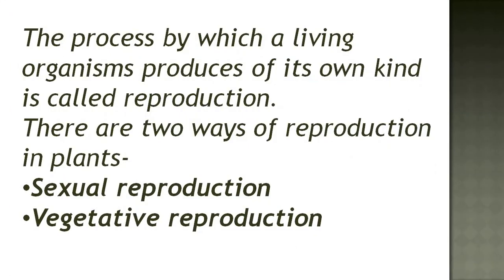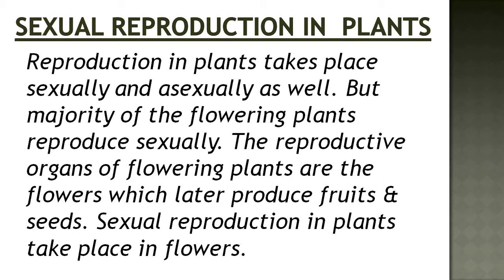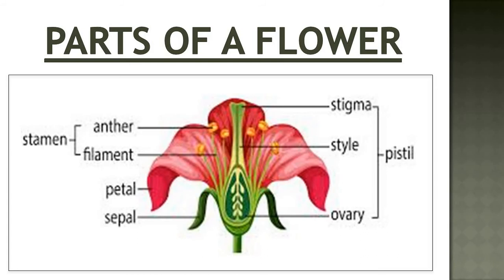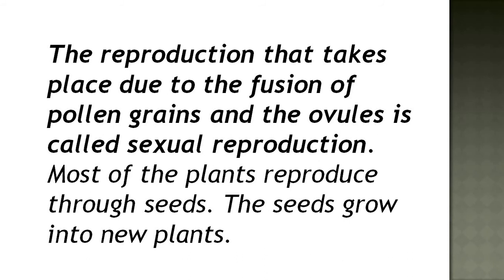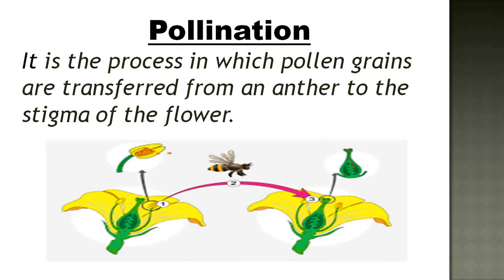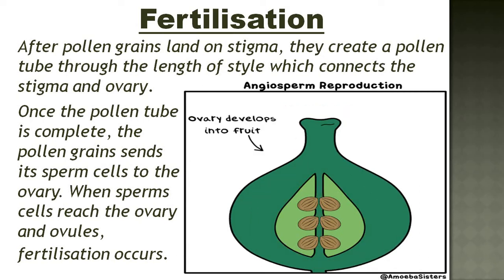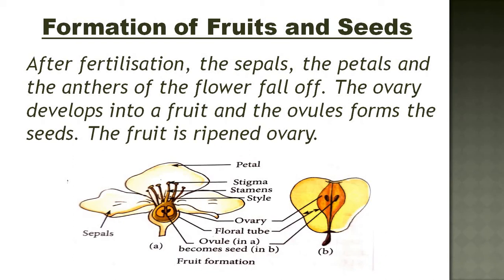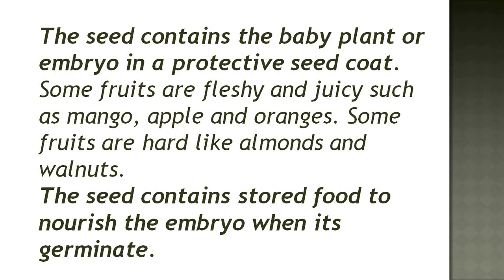Chapter 5 Plant Reproduction Part 1